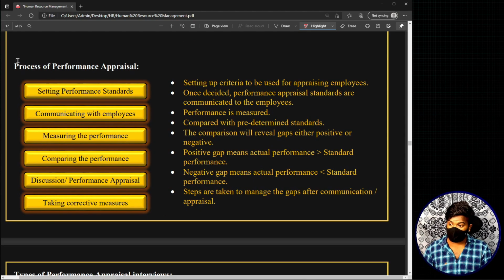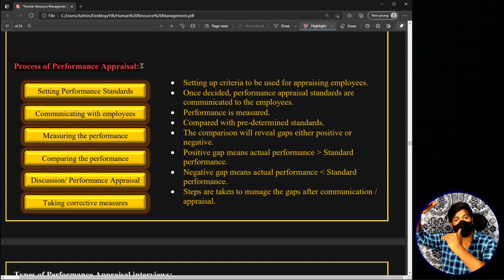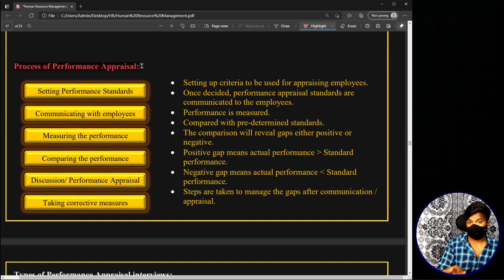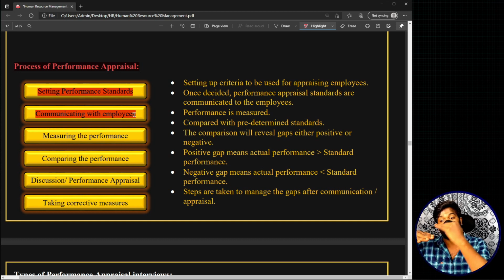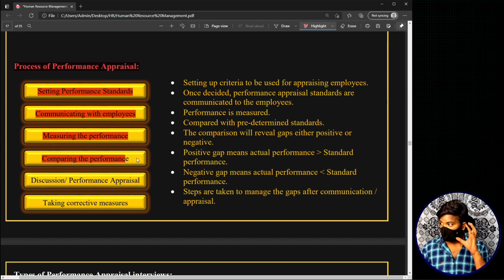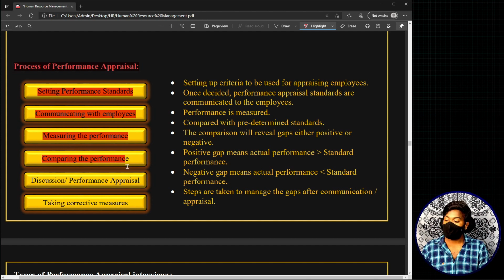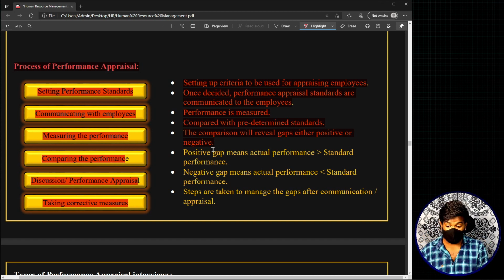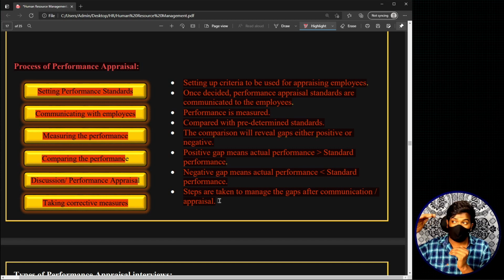#29 Process of Performance Appraisal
Clear explanation of Process of Performance Appraisal.

Human Resource Fundamentals for MBA / BBA/ BBM / UGC NET / HR Psu jobs.